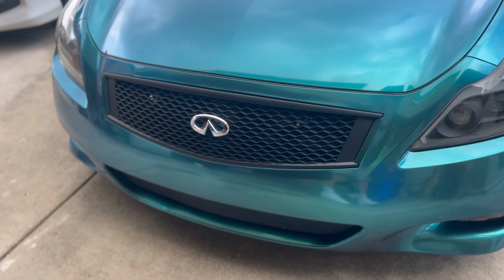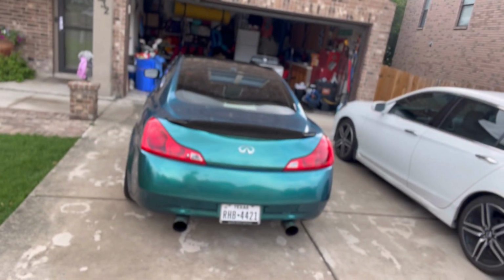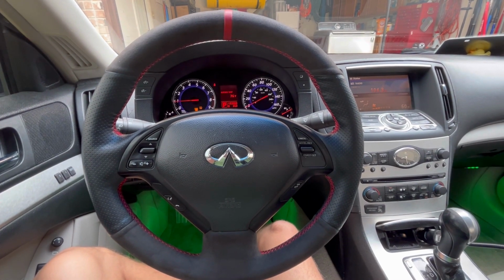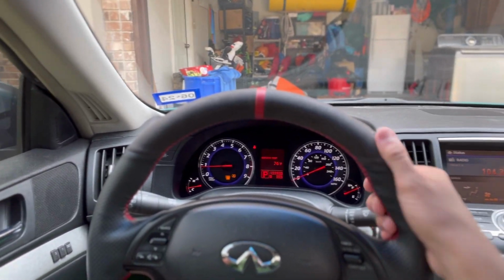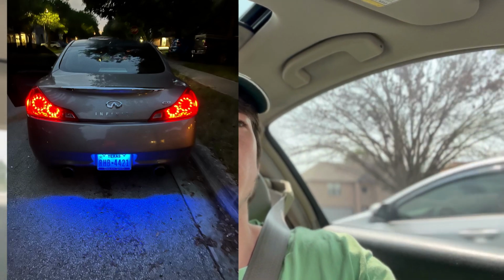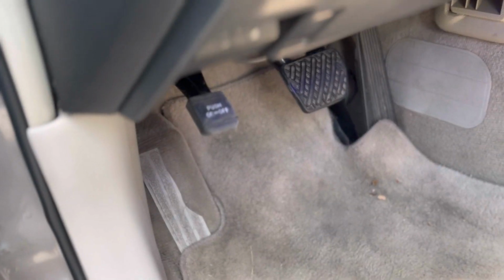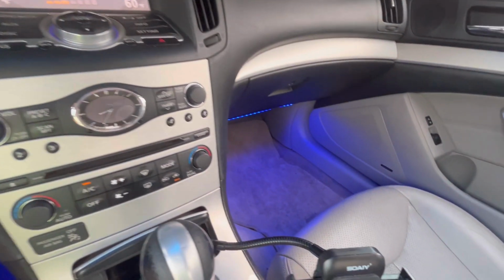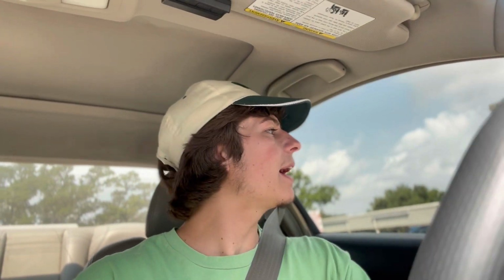CHEAP G37 MODIFICATIONS UNDER 100$